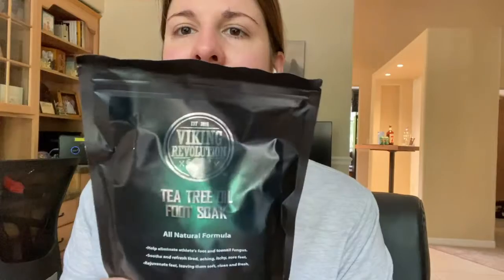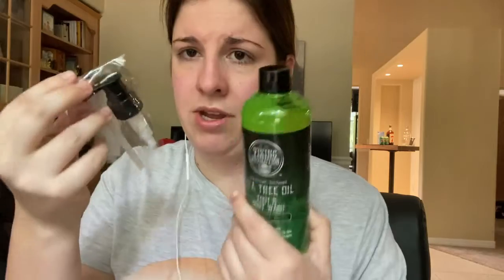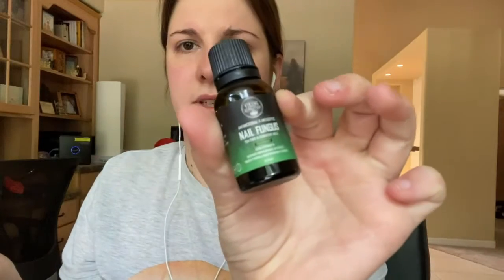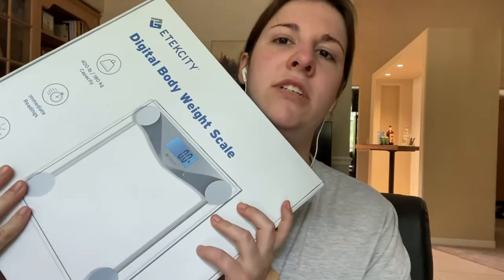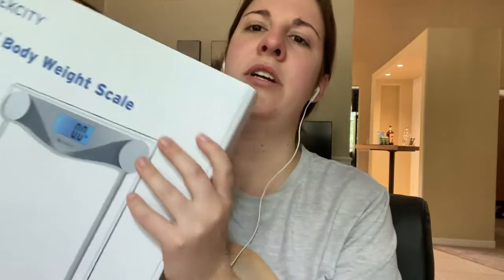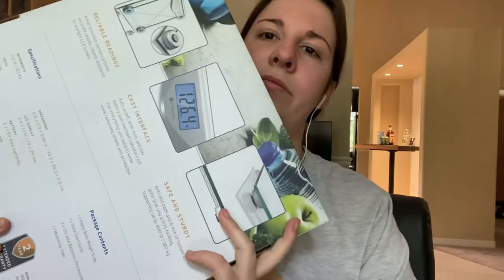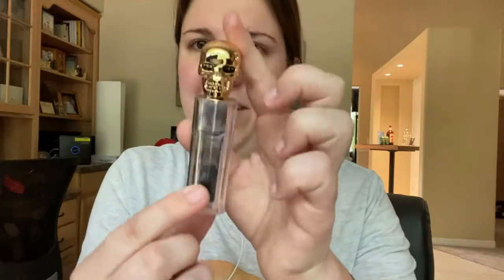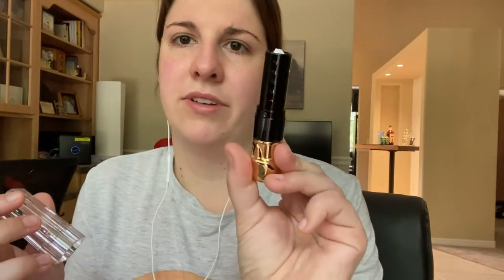Amazon Haul - [April 2022]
Tea Tree Oil Foot Cure Kit

Anker Portable Charger, 313 Power Bank

Cosplay Black Lipstick Matte Lipstick Set

Etekcity Digital Body Weight Bathroom Scale

Makeup Bag Cosmetic Bags Make up Waterproof Travel Bags (Black)

NANIWAN Portable Bluetooth Speakers, Wireless Outdoor Speaker with Subwoofer